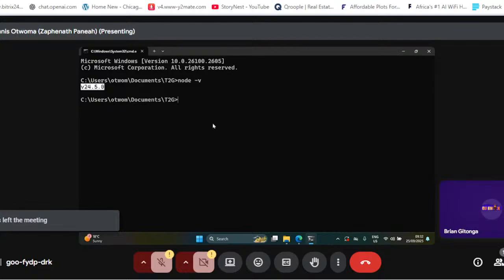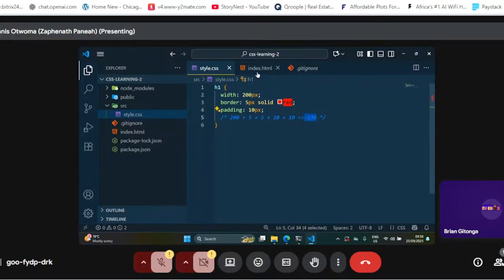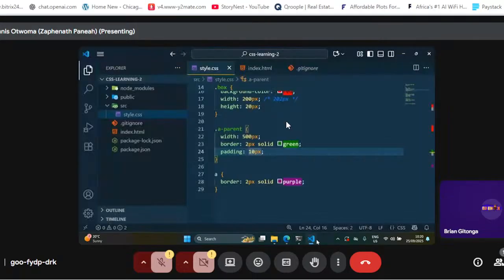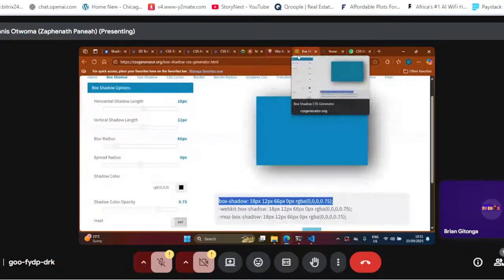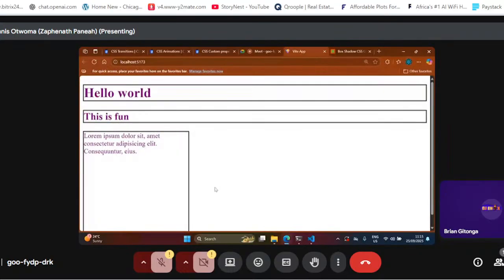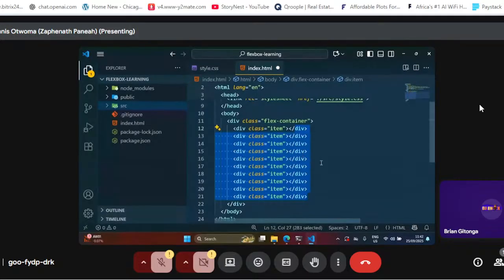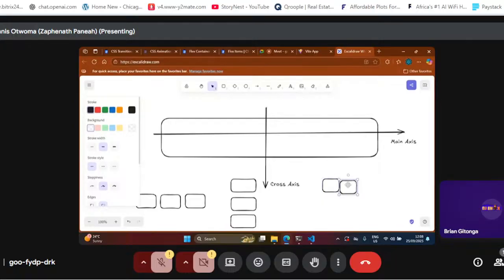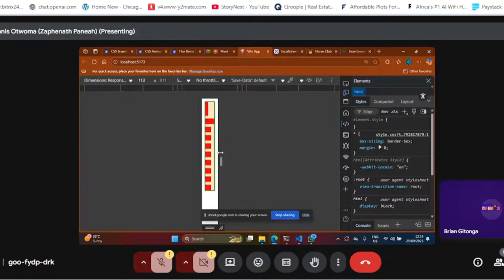Software Developent day 4 - CSS, vite, Node JS Crash Course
Software Developent day 4 - CSS Crash Course Master class